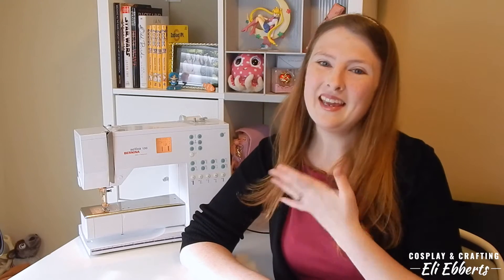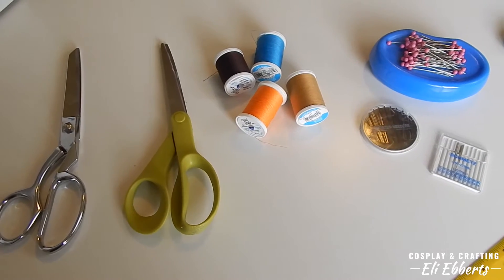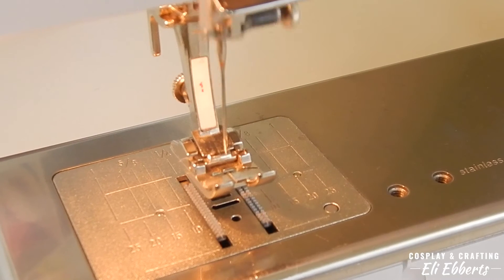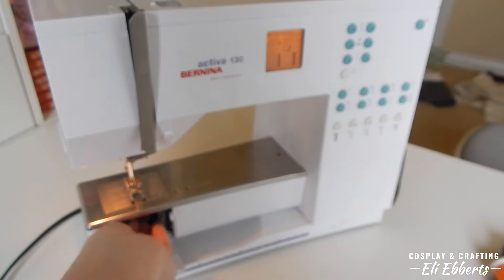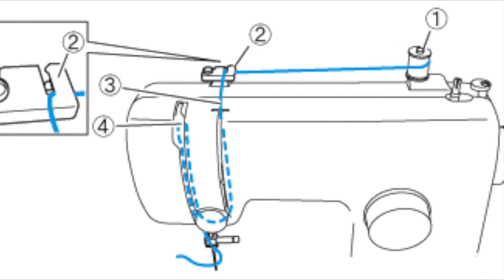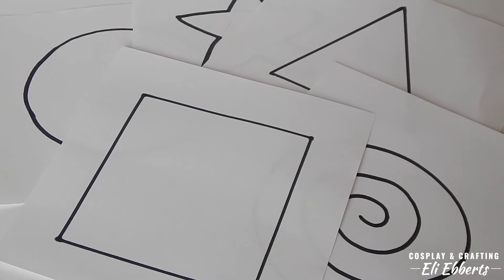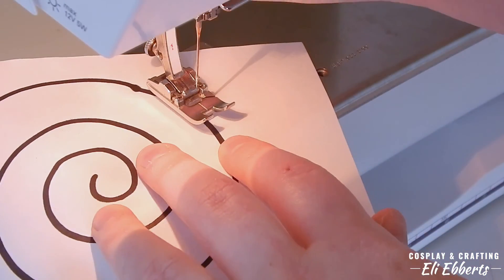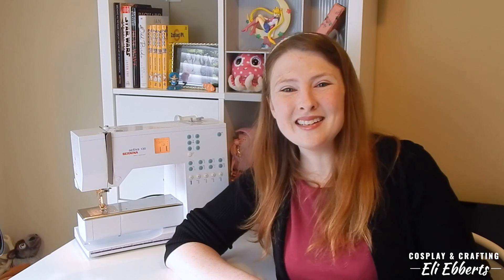☆[Sewing Basics] Ep.1 Learning About Your Sewing Machine☆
Welcome to Sewing Basics!! This series is going to teach you everything you need to know about sewing.
We're starting with learning the basics of your sewing machine as well as practicing how to control it.

Next time we'll focus on the basic types of stitches.
Let me know if there's a topic you'd like covered!